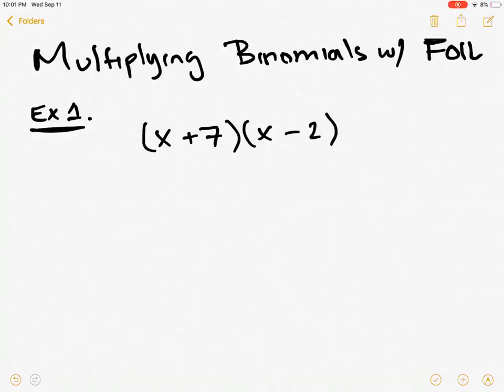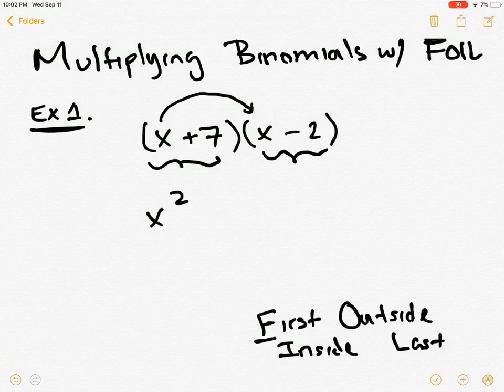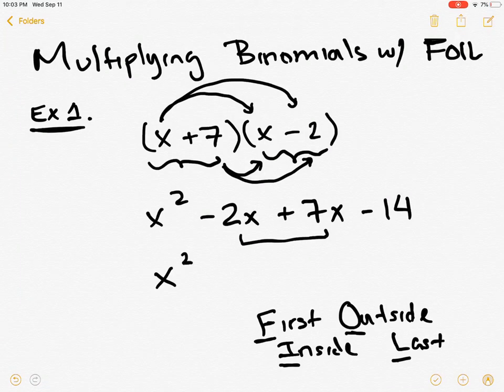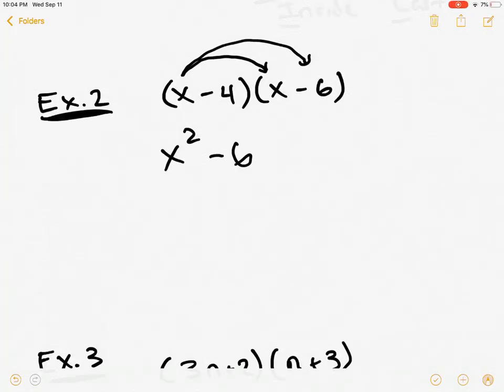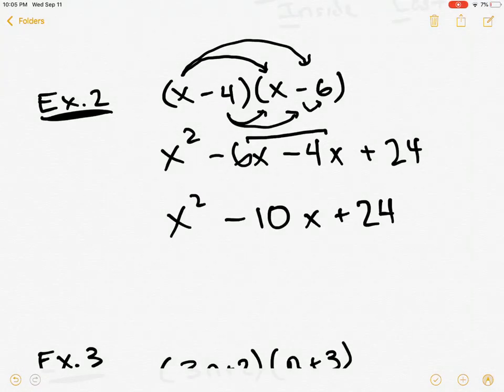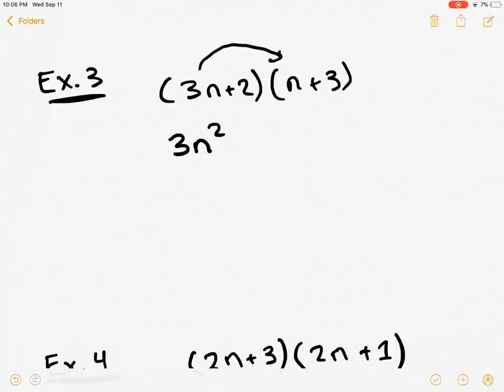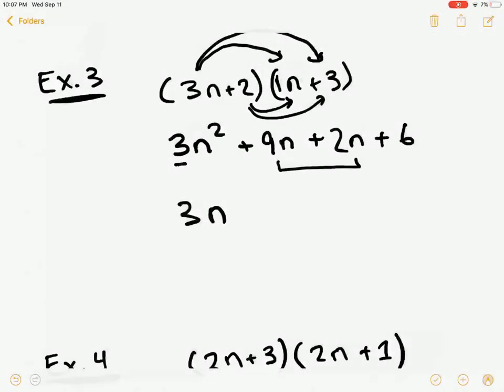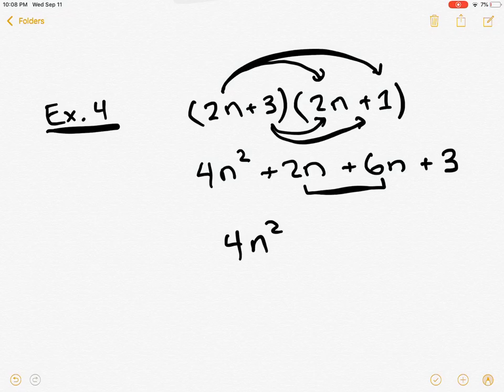Multiplying Binomials Using FOIL